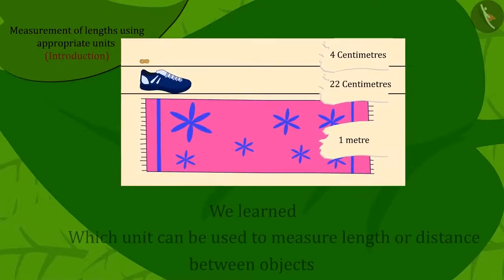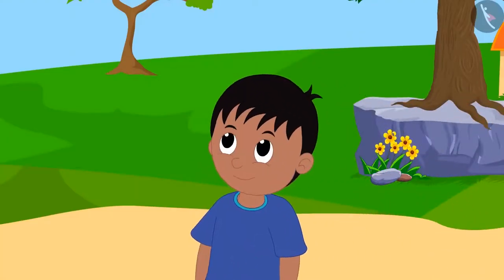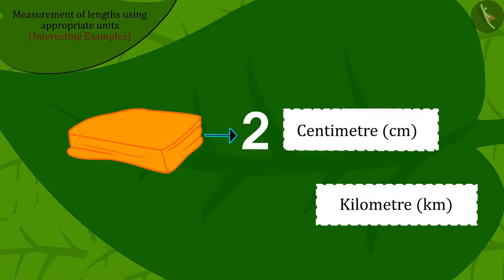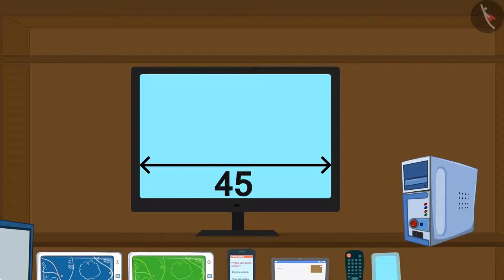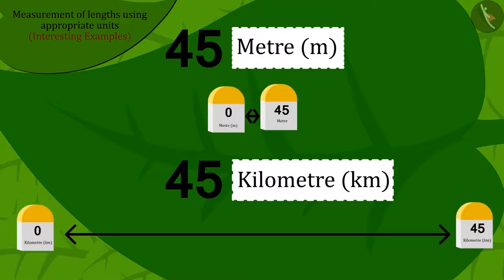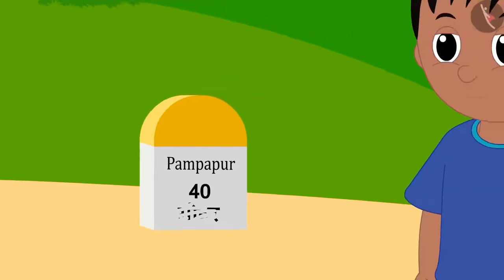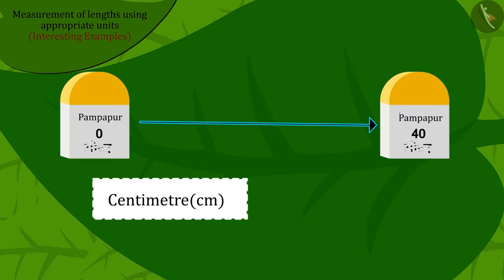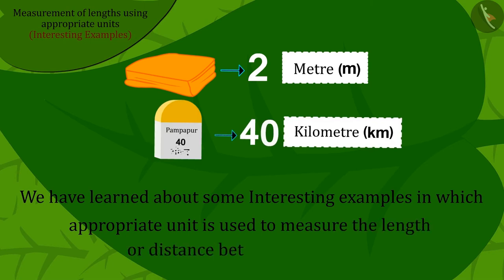Measurement of length (standard units) | Part 2/2 | English | Class 3